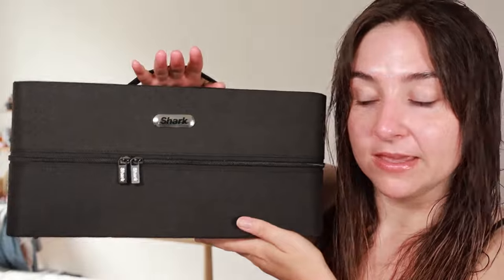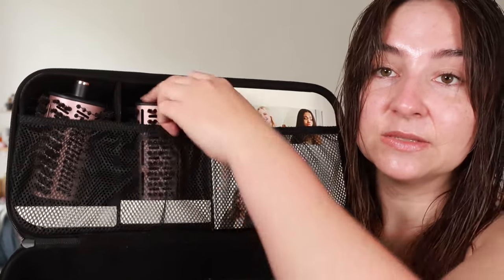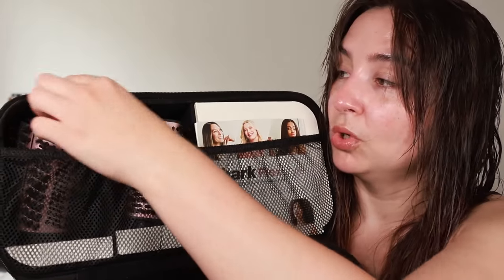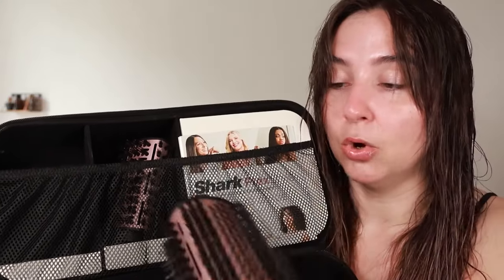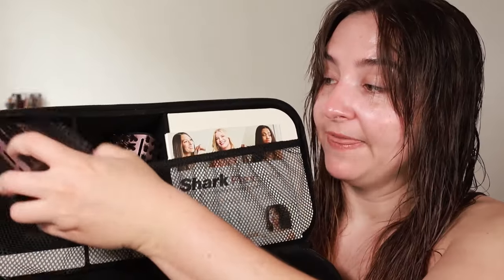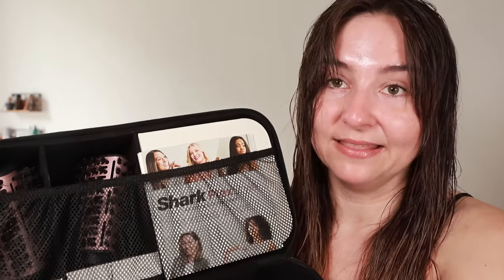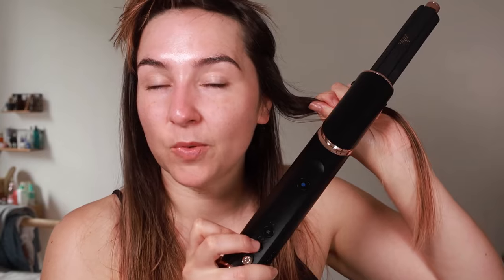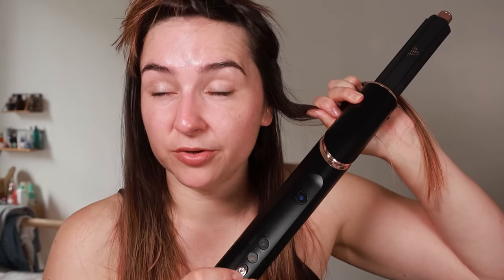Trying the SHARK FLEXSTYLE 5 in 1 On Flat / fine Hair! Is it Worth the money??? | Altogetheralanna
Have you tried the Shark FlexStyle 5 In 1 styler? Here is a link to where you can buy it if it seems like your kinda thing. Unfortunately for me I don't think this is worth the full £300 ... and I'm so so glad I didn't pay that!

PR samples are denoted by the term ‘ad - PR’.

AD - SPECTRUM COLLECTIONS COSMETICS AND BRUSHES. I HAVE NEVER BEEN DIRECTLY PAID TO SPEAK ABOUT SPECTRUM AND NEVER RECEIVED PR FROM THEM.

CODE - LFTFALANNAC

CODE - ALANNAWILD

CODE FOR SUBSCRIPTION SERVICE - ALTALANNA

All items from DERMATICA will say AD before them.

AD - MY YESSTYLE CODE IS AN AFFILIATE LINK / CODE AND WILL GIVE YOU DISCOUNT BUT I WILL ALSO MAKE 10% COMMISSION TO SPEND ON YESSTYLE PRODUCTS I HAVE NEVER BEEN PAID TO SPEAK ABOUT YESSTYLE DIRECTLY.

AD - MY LARAFAYE BRUSH DISCOUNT CODE WILL GIVE YOU 25% OFF BUT I MAKE ZERO MONEY OR COMMISSION FROM THIS CODE AND HAVE NEVER BEEN PAID TO SPEAK ABOUT THE BRAND DIRECTLY.
I HAVE RECEIVED GIFTED ITEMS FROM LARAFAYE WITHIN THE LAST 12 MONTHS
CODE - ALT25